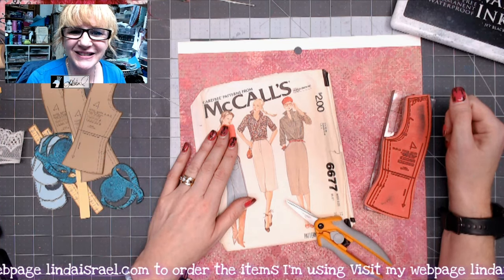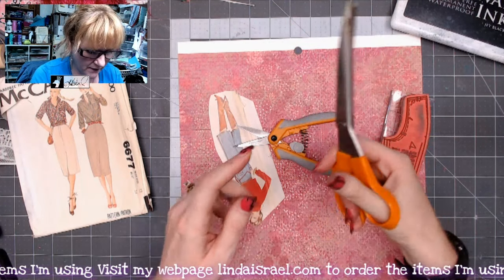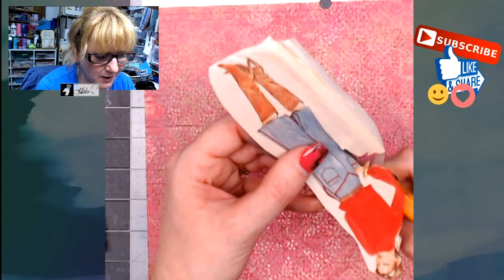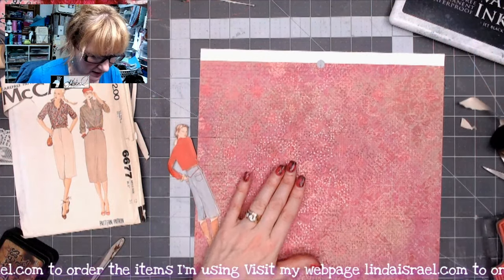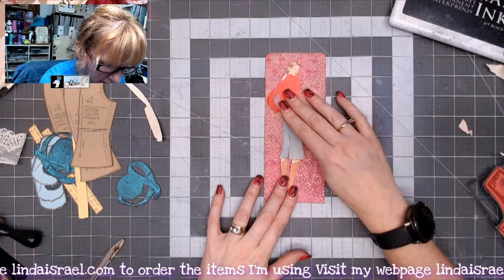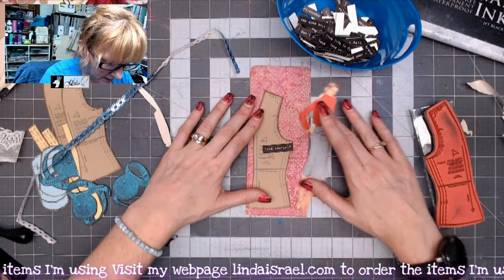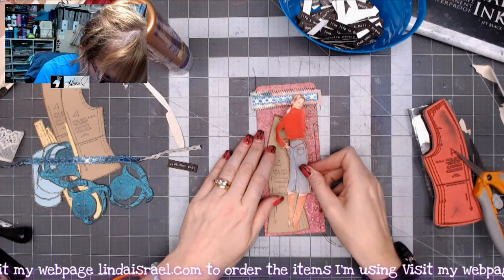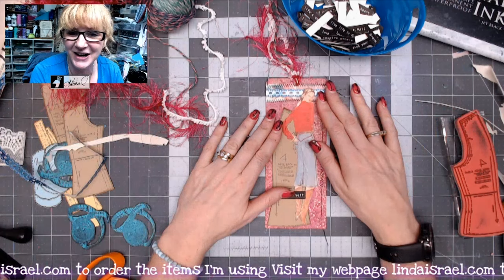Sewing Themed Tag Tutorial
Sharing a Sewing Themed Tag Tutorial today. Using a sewing pattern envelope, rubber stamps and fabric in this tutorial you will see fun ways to create a fun sewing themed tag. Collect a few supplies and play along making your own tags.

Supplies used:
Sewing Pattern Envelope with images that can be fussy cut
Fiskars Scissors
Kraft Knife
Fabric Scrap
Flat paper trim or other trim you may have on hand

Want to write to me? Here is my mailing address:
Linda Israel
818 W Main St
Yukon, OK 73099
USA